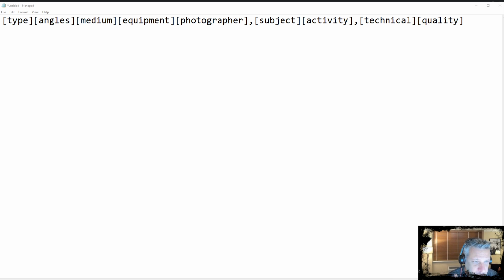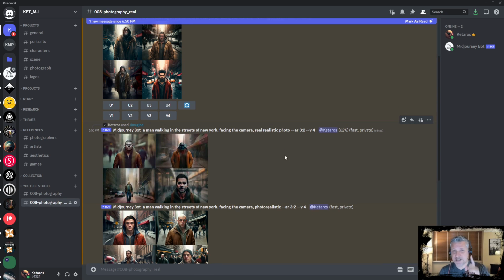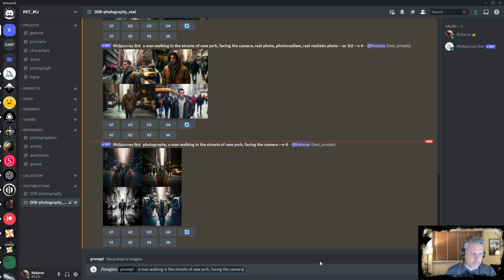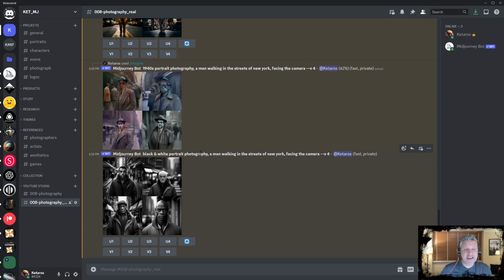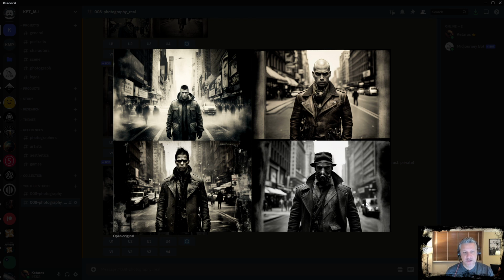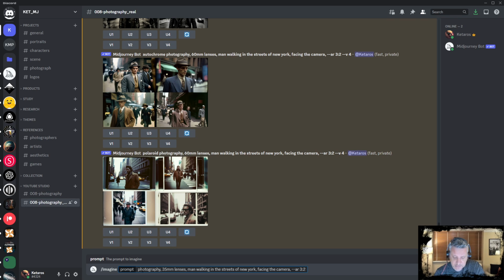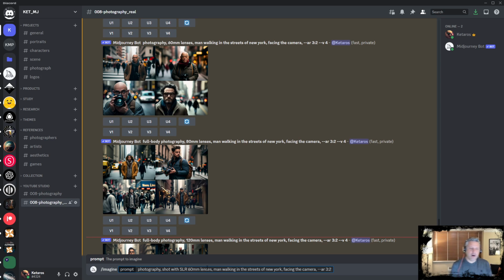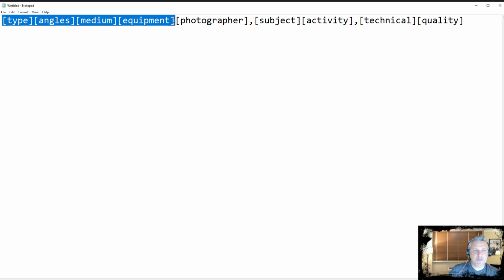How to Create Real Photos with AI Art? Learn how to transform your MidJourney in a Photo Camera! P1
In this video, we will explore the secret of creating true-to-life photos with AI art! We will guide you through the process of transforming your MidJourney into a photo camera. Learn all the tips and tricks to creating beautiful, unique AI art. We will explain the methods and cameras needed to make your AI art come alive. Don't miss out on this incredible opportunity to hone your AI art skills and create amazing photos! Watch the video now to get started!

➤➤➤ Earn Money with AI Art
Create and sell your own products, click the link below for kick-start: